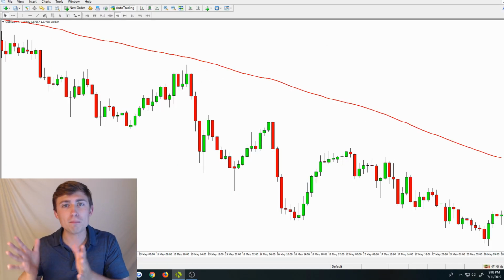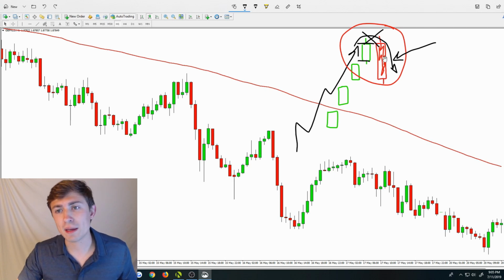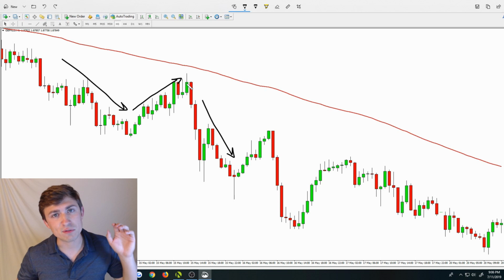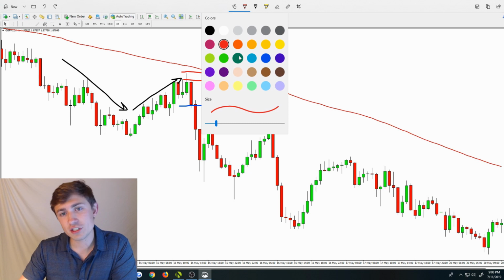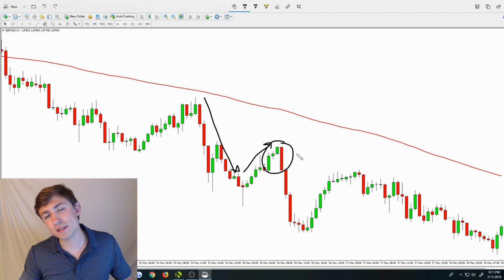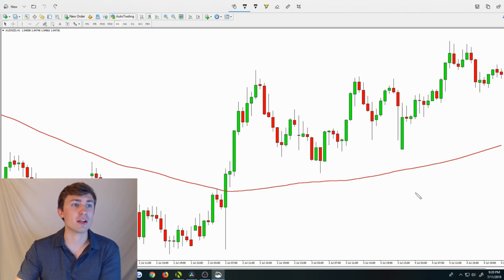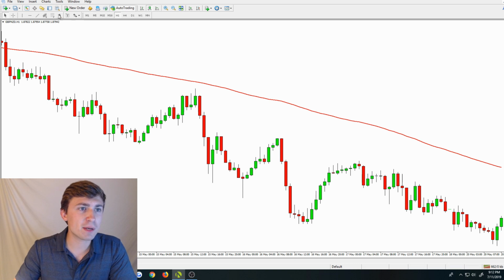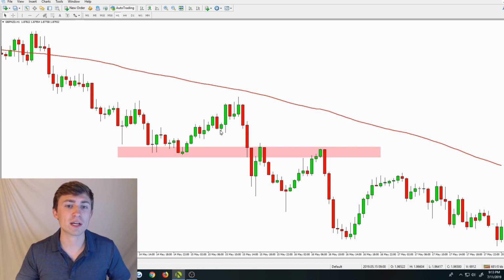How to Trade the Engulfing Candlestick Pattern Profitably 📈